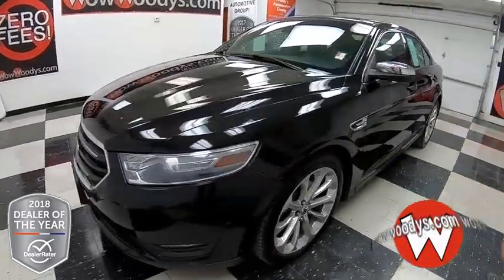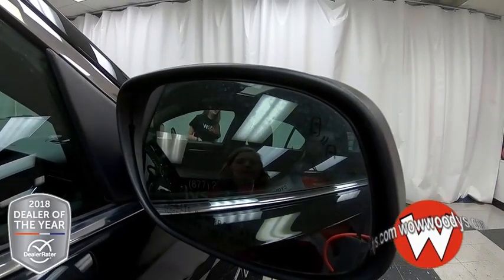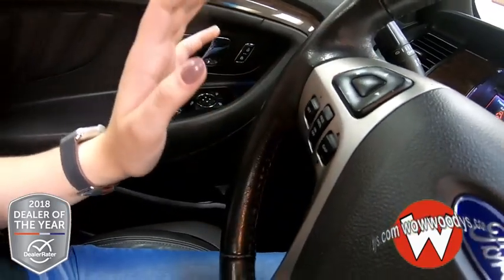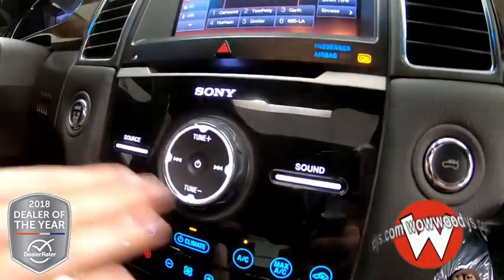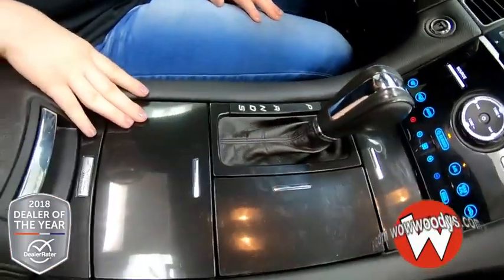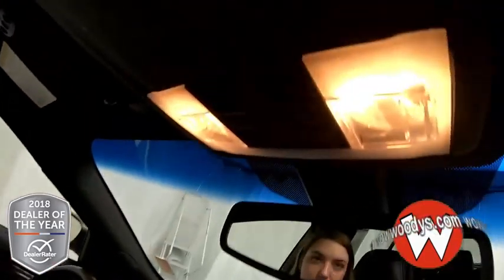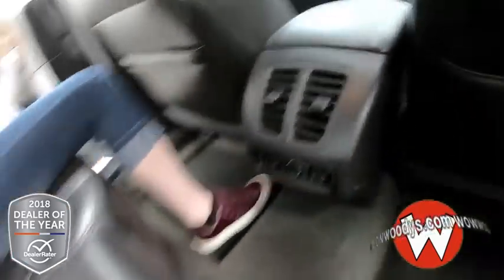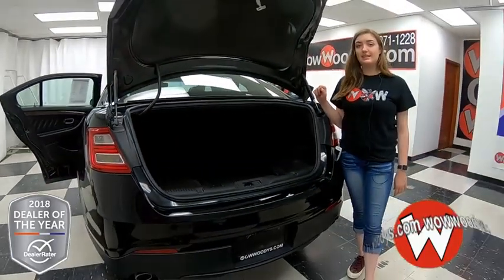2014 Ford Taurus Limited Review | Video Walkaround | Used Cars and Trucks for sale at WowWoodys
2014 FORD TAURUS Chillicothe, MO
Stock# 14FW63

Wow! This 2014 Ford Taurus Limited AWD is equipped with a 3.5L V6 engine. Top options include Sunroof, Leather Heated & Cooled Seats, Navigation, Remote Start, My Ford Touch 8  Media Touch Screen, Backup Camera, Sony Sound System, Blind Spot Monitoring, and so much more! KBB.com Brand Image Awards. Delivers 26 Highway MPG and 18 City MPG! This Ford Taurus boasts a Regular Unleaded V-6 3.5 L/213 engine powering this Automatic transmission. WHEELS: 19  PREMIUM PAINTED ALUMINUM (STD), TUXEDO BLACK METALLIC, TRANSMISSION: 6-SPEED SELECTSHIFT AUTOMATIC -inc: sport mode and shifter button activation (STD).

Want a custom video? This vehicles stock number is 14FW63-161.

*This Ford Taurus Features the Following Options *
POWER MOONROOF, NAVIGATION SYSTEM, EQUIPMENT GROUP 300A, ENGINE: 3.5L TI-VCT V6, CHARCOAL BLACK, HEATED & COOLED PERFORATED LEATHER FR BUCKET SEATS -inc: 10-way power front seats (fore/aft, up/down, tilt, lumbar, recline) w/driver seat memory, Window Grid Antenna, Wheels: 19  Premium Painted Aluminum, Valet Function, Trunk Rear Cargo Access, Trip Computer.

*See What the Experts Say!*
As reported by KBB.com: If you're seeking the feel of a big, solid car but can't find anything that doesn't scream SUV, try the 2014 Ford Taurus. Luxury car features abound in this big sedan, and the SHO model should win over enthusiasts forced by circumstances to abandon their tiny 2-seat sports car.

Fees, One Low Price & No Hassles on over 1,000 Cars, Trucks, SUVs & Minivans. Plus, Smart Warranties on Most!~ With the largest, most diverse inventory in Middle America, you can view all makes in one location! Our award winning Finance Team works with over 25 lenders to get you the best rate and payment! Our ASE Certified Master Technicians Perform 125 Point Inspections on all certified vehicles on our 10AcreMegaLot!~ Want to save time? Get your financing done before you arrive! Fill out our Secure Online Credit Approval form on our It's that simple!~ Watch & read over 10,000 customer reviews on our Trading a vehicle? Awesome! Fill out our quick online KBB trade value form Appointments are strongly encouraged by calling .~ We look forward to seeing you soon!